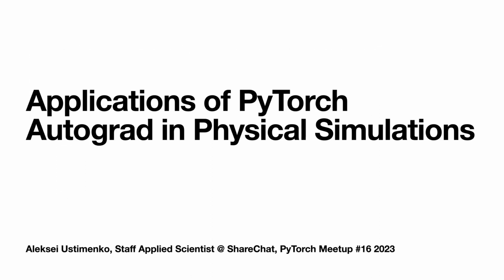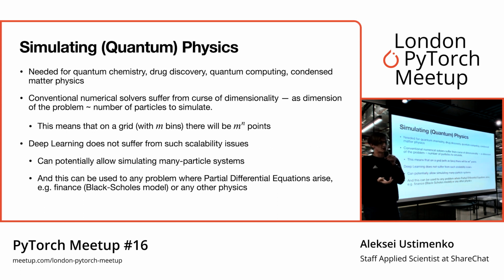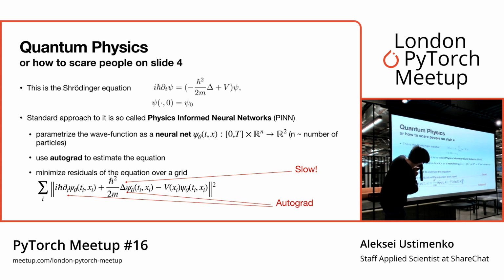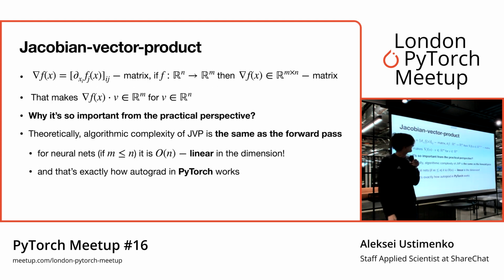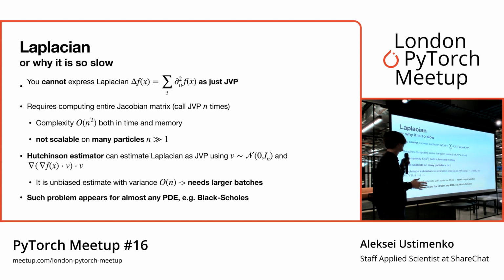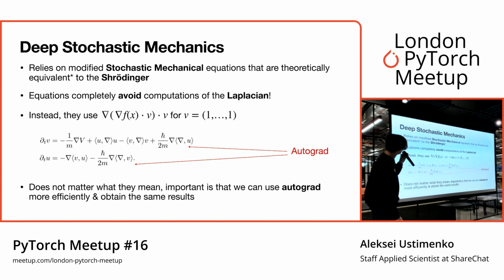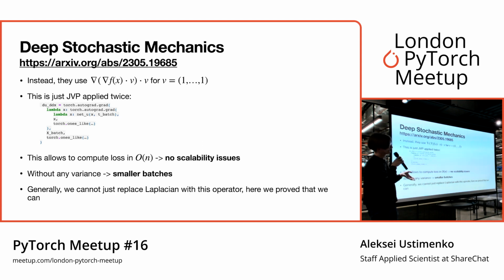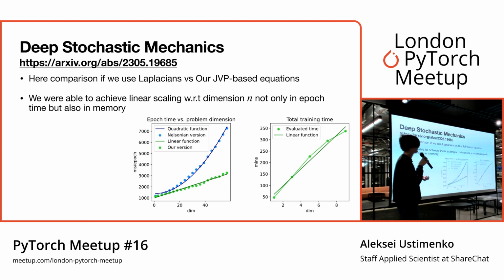PyTorch Autograd in Physical Simulations - Aleksei Ustimenko | PyTorch Meetup #16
Speaker: Aleksei Ustimenko, Staff Applied Scientist at ShareChat